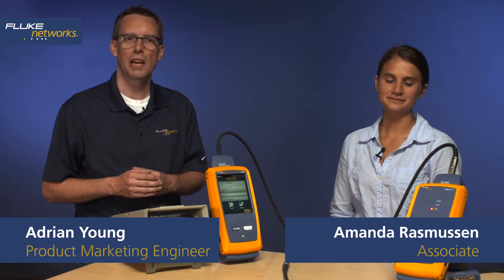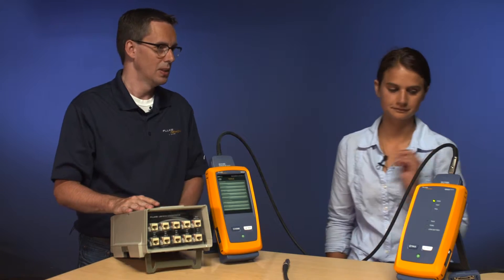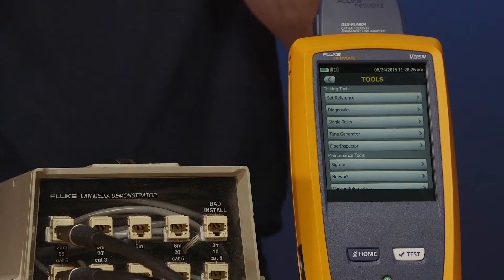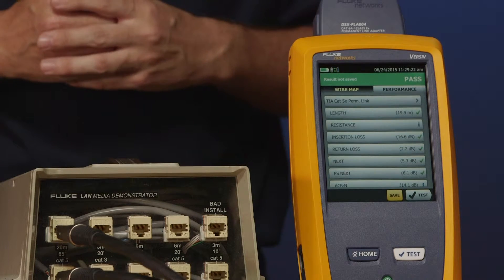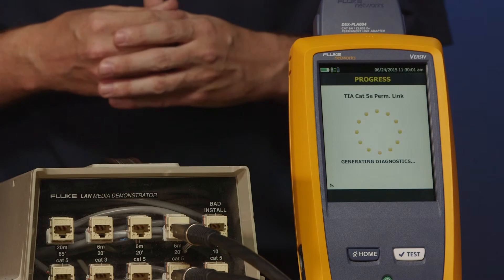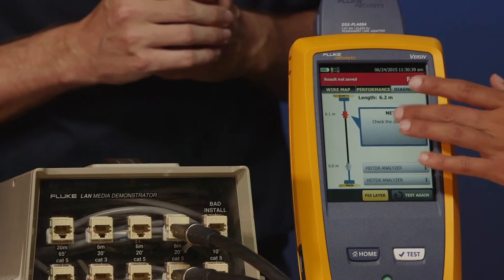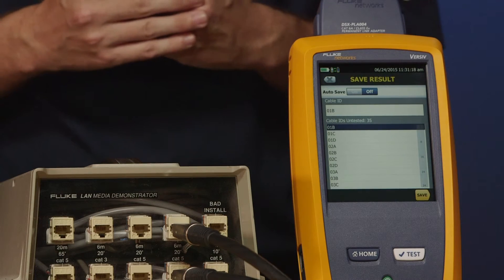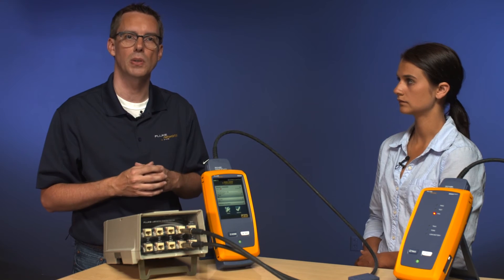Fluke Networks DSX 5000 ile Nasıl Test Yaparız?(Türkçe Altyazılı)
Değerli Müşterilerimiz,
Fluke Networks DSX-5000 - Kablo Analizörü ile nasıl test yaparız videosunu Türkçe alt yazılı olarak izleyebilir ve linkinde yayınlanan ürün sayfasını ziyaret ederek cihaz hakkında detaylı bilgi edinebilirsiniz.
Saygılarımızla,
NETES MÜHENDİSLİK